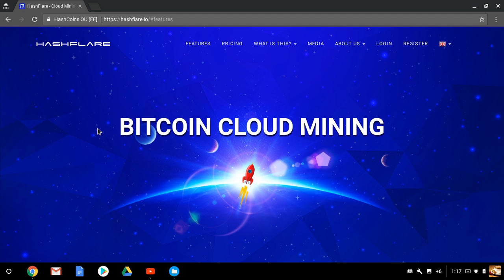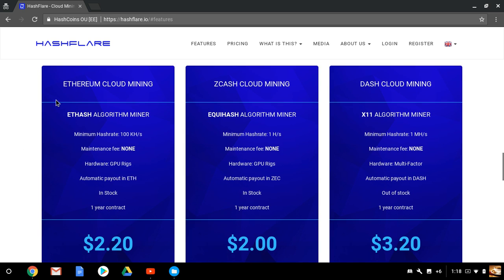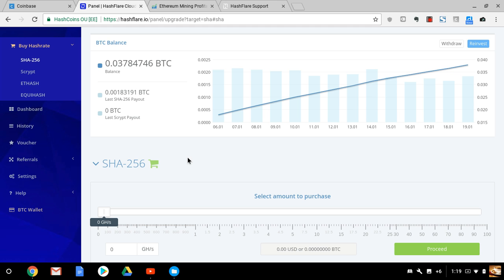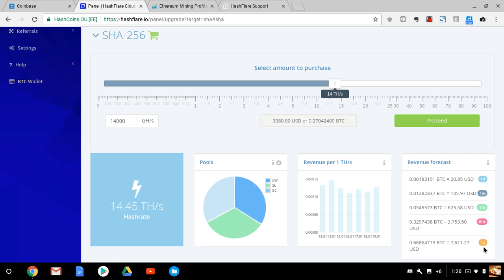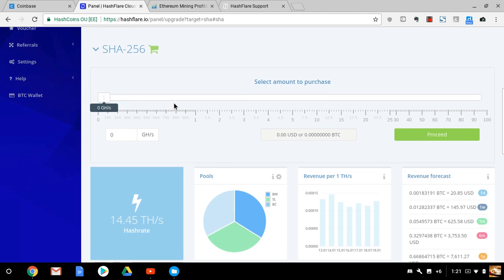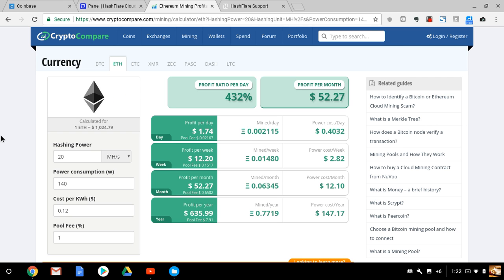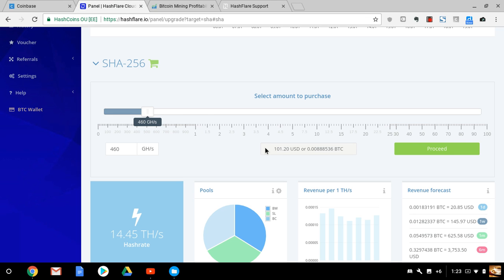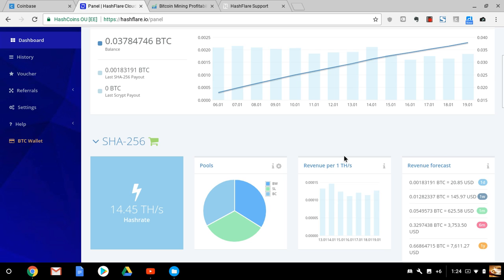Get Started Mining Bitcoin With Hashflare... Passive Income Option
Check out how easy it is to get started with cloud mining on Hashflare!  Generate passive income from home...